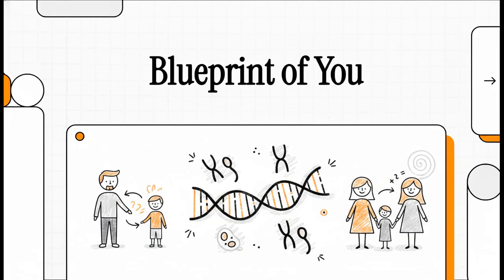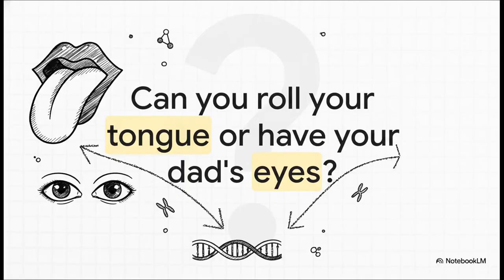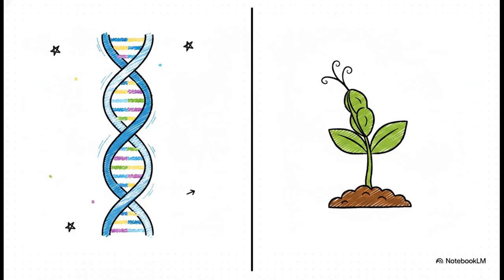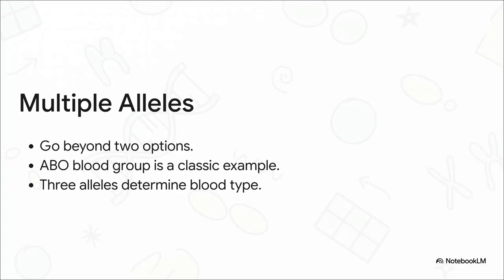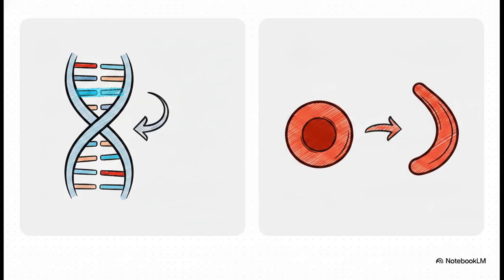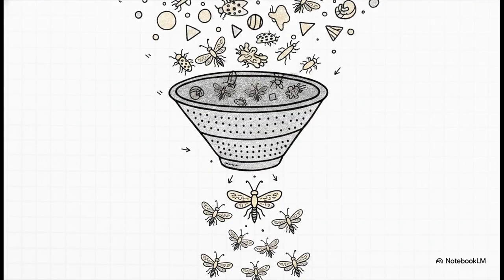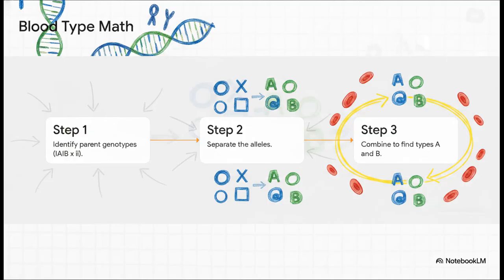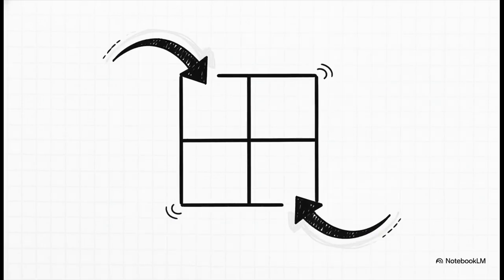The Silent Architects: How Genes and Alleles Shape Your Identity